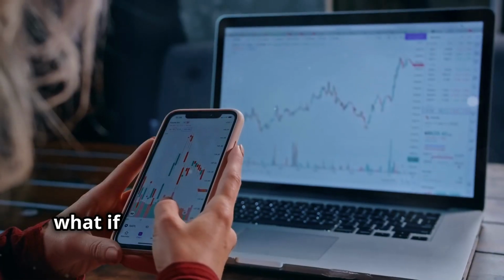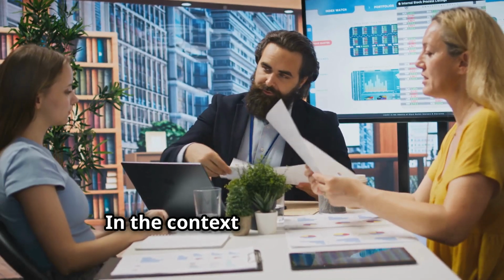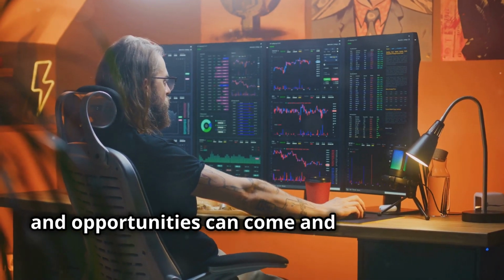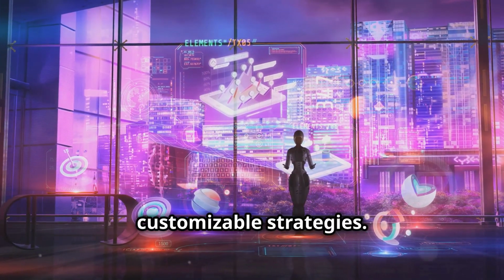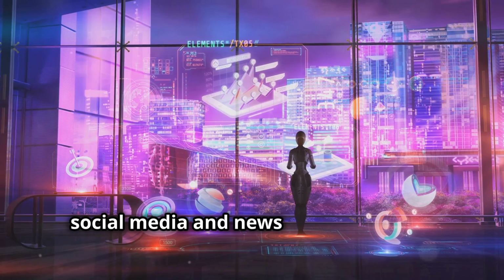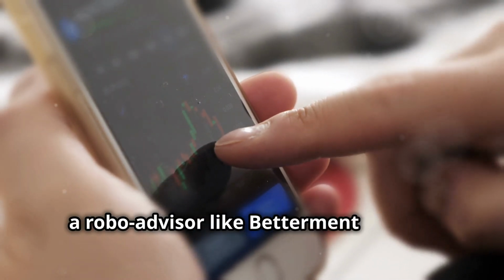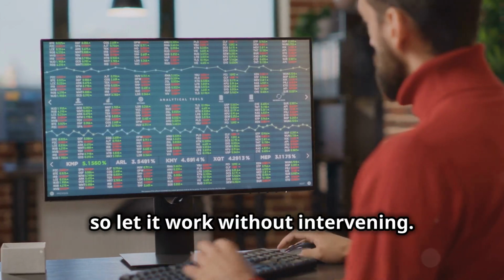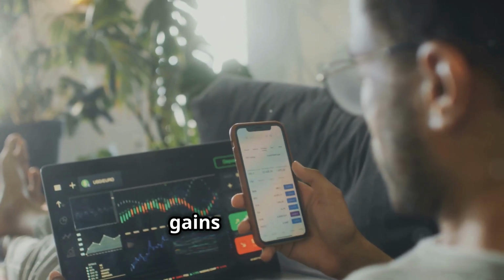“How to Use AI to Generate Passive Income Through Stock Trading”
Are you interested in using AI to generate passive income through stock trading? With advancements in artificial intelligence, creating a consistent income stream without constant effort has never been more accessible. In this video, we break down the exact steps and tools you’ll need to build an AI-powered portfolio that works for you—whether you’re at your desk or sound asleep!
Join us on TechMoneyAI as we explore the best ways to let AI handle your investments, minimize your involvement, and maximize your profits. You’ll discover:
What passive income is and how it works in stock trading
The advantages of using AI for passive income—like data-driven decisions and 24/7 monitoring
The top AI tools for creating a passive income strategy, including robo-advisors, automated trading platforms, and dividend trackers
A step-by-step guide to setting up your AI-driven income stream
Common mistakes to avoid and advanced tips to enhance returns
If you’re ready to let AI work smarter so you can live better, hit the play button and get started with this comprehensive guide.